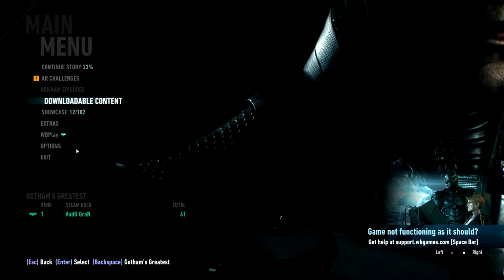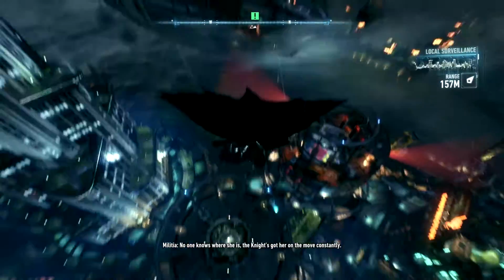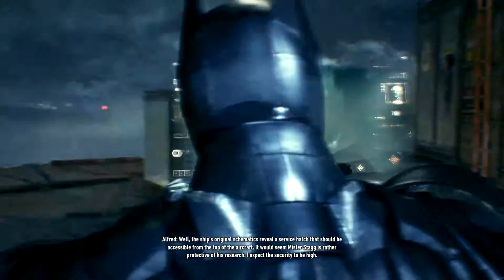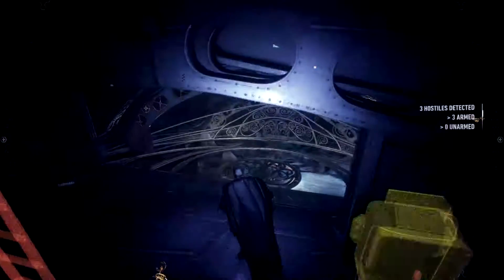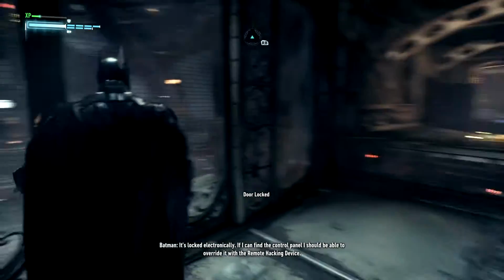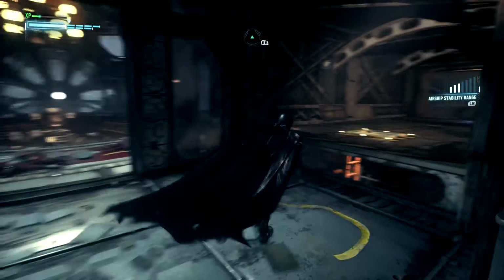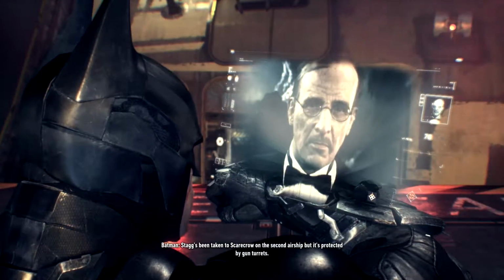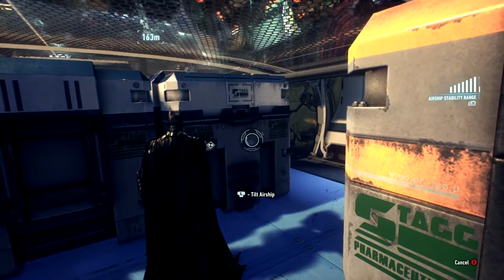Let's Play Batman Arkham Knight Ep 14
Have FUN!!
Meat Lovers out...